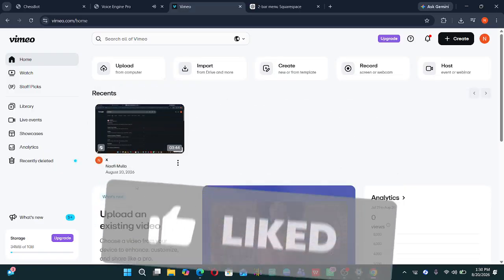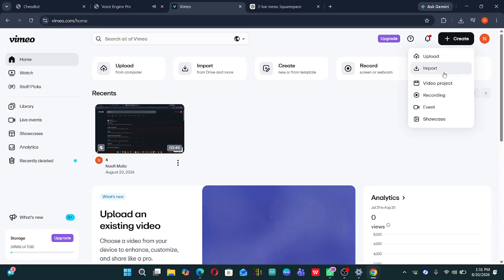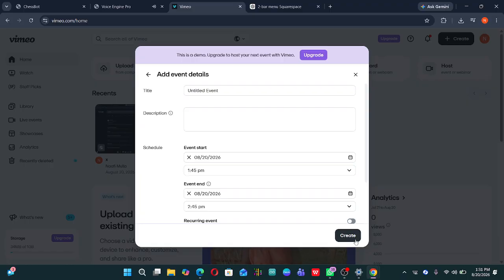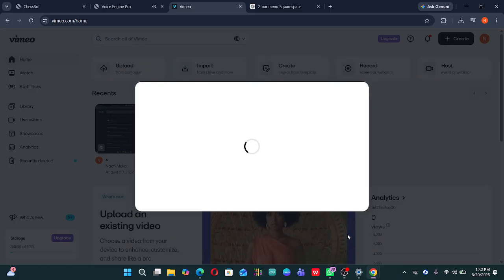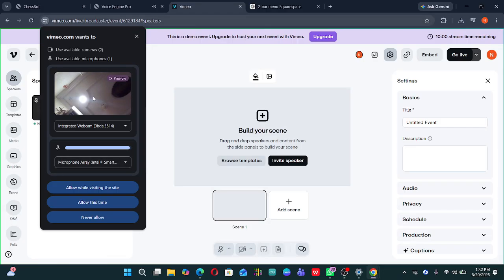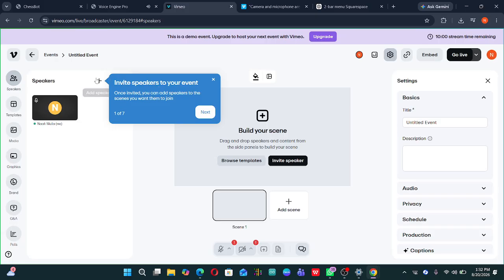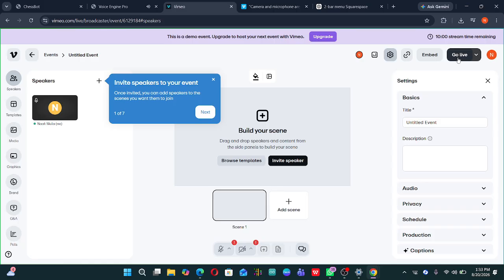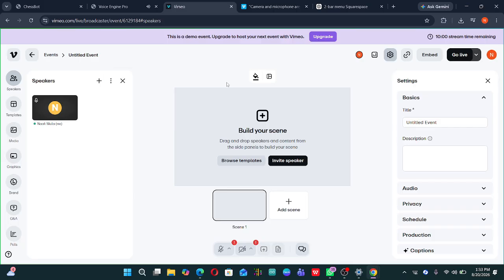How to Livestream on Vimeo (Step By Step) (2026 Guide)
This video shows how to livestream on Vimeo. First, you'll set up your Vimeo account for livestreaming, then configure your stream settings to match your needs, and finally, go through the steps to start your first livestream. After watching, you will be ready to engage your audience effectively and share your content in real time on this platform.